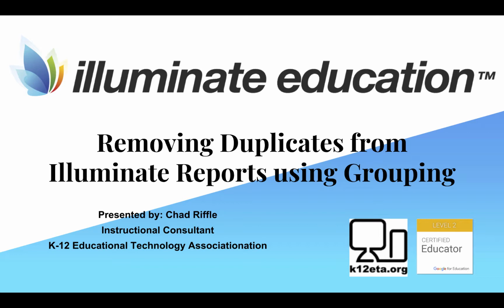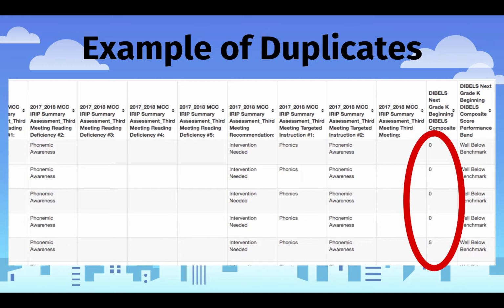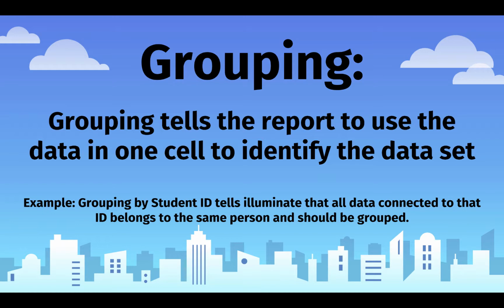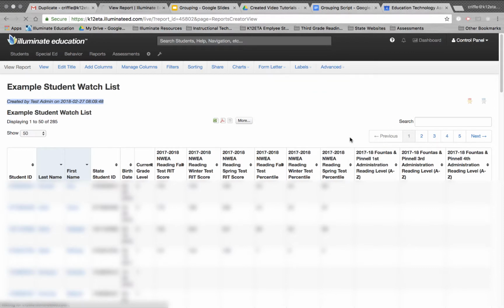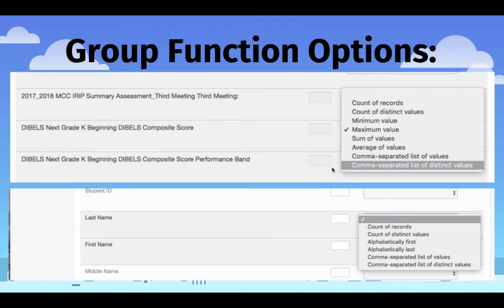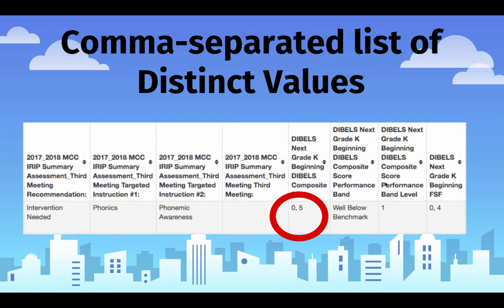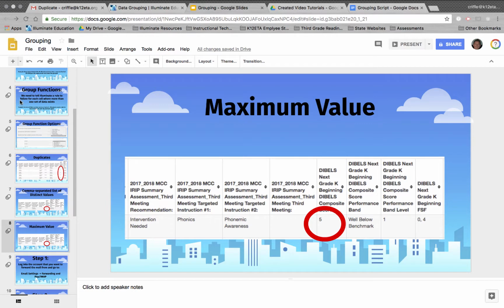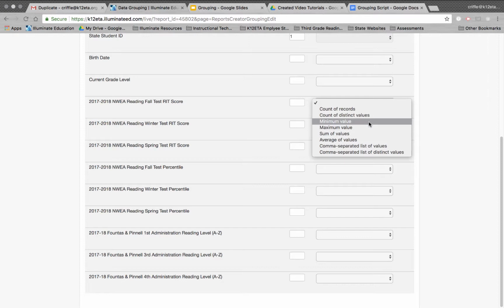Solving Duplicate Students using Grouping in Illuminate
This is a tutorial video to help you solve the issue of duplicate students in your Illuminate DnA custom reports.